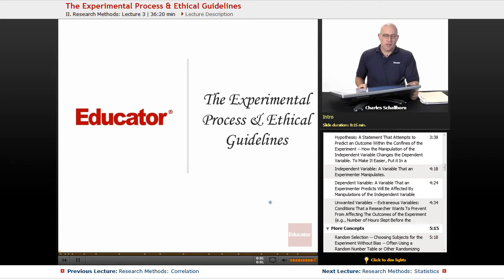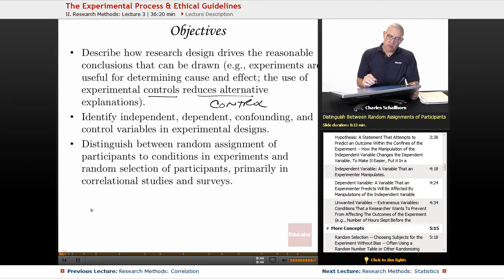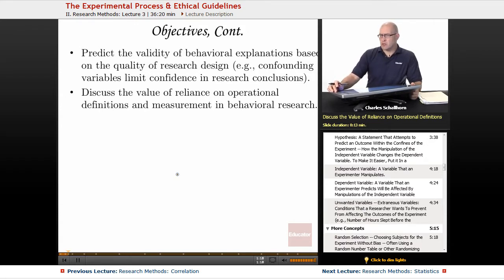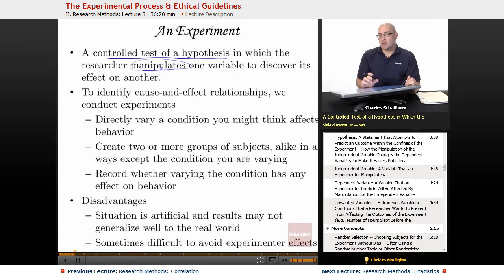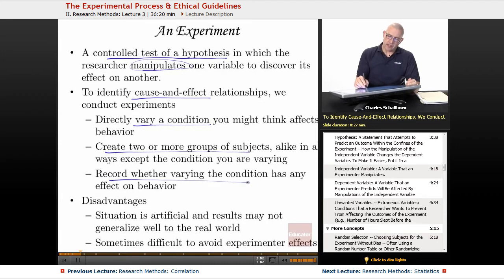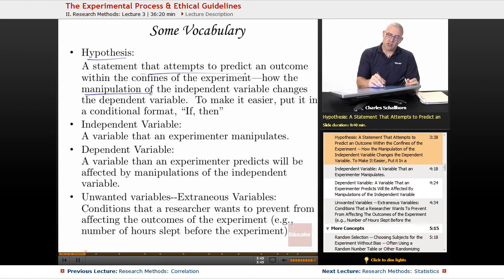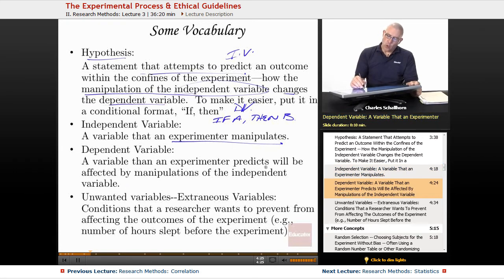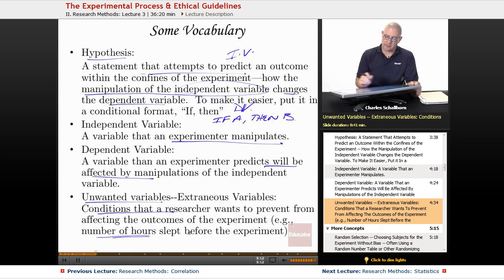"The Experimental Process & Ethical Guidelines" | AP Psychology with Educator.com